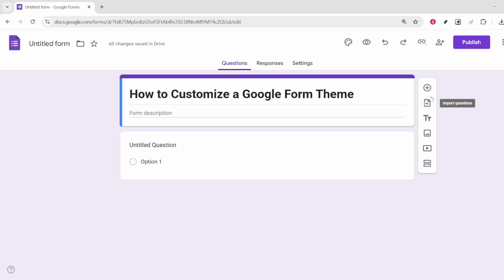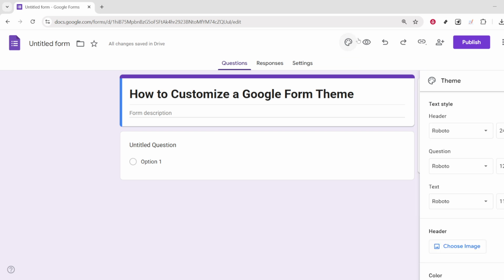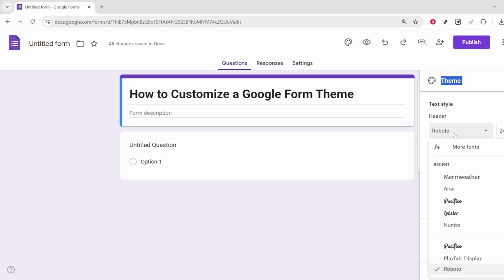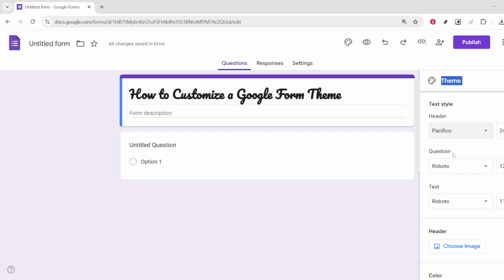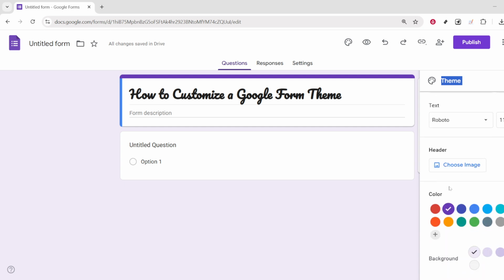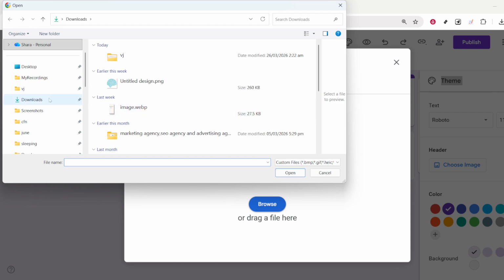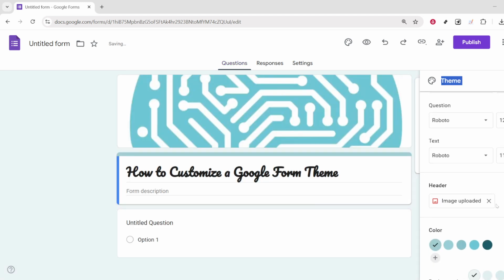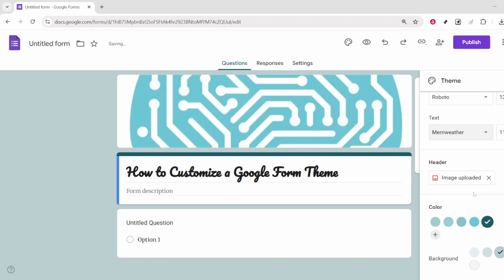How To Customize A Google Form Theme (Easy Guide)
In this video, we discuss how to customize a Google Form theme to perfectly align your aesthetic survey design with your company's Google Forms branding. Learning to change form colors, add header image assets, and tweak custom fonts Google Forms offers allows you to fully personalize Google Forms. Watch this Google Forms tutorial to master visual presentation.

00:00 Intro
00:11 Opening Your Form
00:24 Locating the Theme Panel
00:32 Real-Time Customization Overview
00:40 Overall Theme Options
00:57 Customizing Text Styles
01:08 Selecting Fonts for Form Titles
01:20 Adjusting Font Hierarchy
01:29 Adding a Header Image
01:46 Coordinating Colors with the Header
01:53 Formatting Content Text
02:09 Choosing Accent and Background Colors
02:26 Setting the Background Style
02:38 Summary and Closing